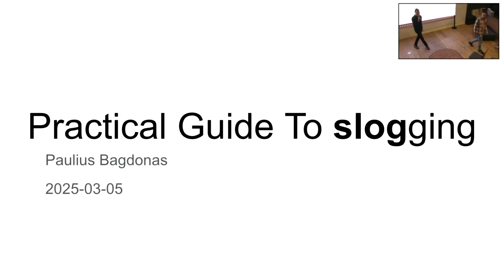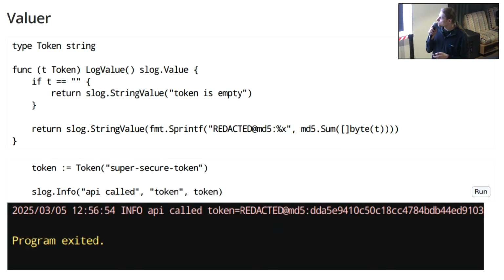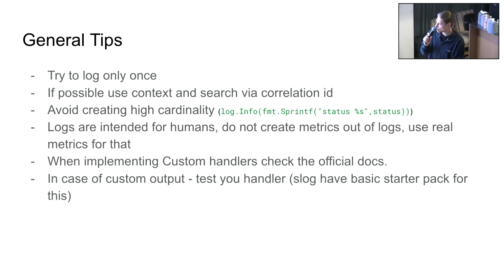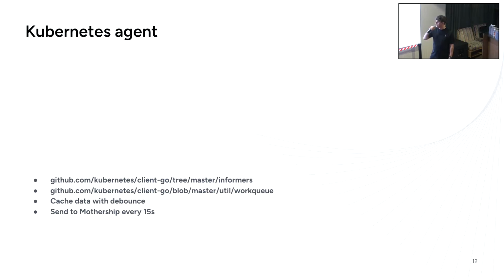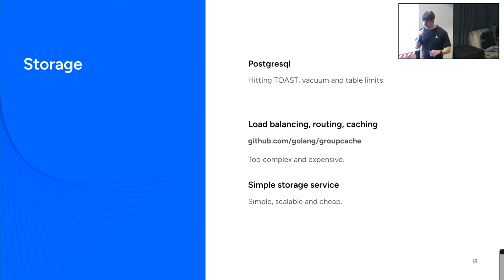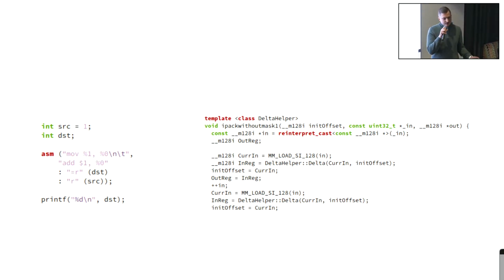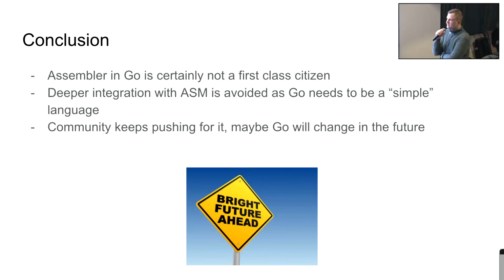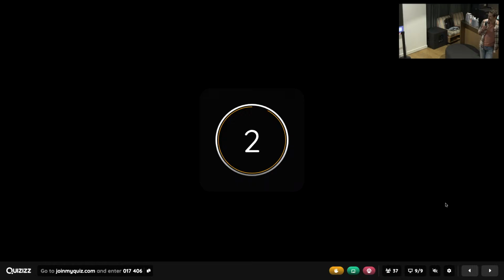Golang Vilnius Meetup - March 2025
Welcome to Golang Vilnius Meetup March 2025 edition!

Beginner Track:
Practical Guide to *slog*ging by Paulius Bagdonas from AMLYZE

Last year we had a talk presenting sLog introduction into Golang standard library and how it compares to other existing loggers. Paulius will continue the story by delving deeper into uses cases of slog package and overall logging. You'll be able to learn how to use groups, context and other things.

Intermediate Track:
Building a 1 GiB/s Pipeline with Go & Kubernetes by Saulius Mašnauskas from Cast AI

Efficiently ingesting data from thousands of databases is no easy feat. In this talk, you’ll discover how Cast AI engineered a groundbreaking 1 GiB/s data pipeline using Go and Kubernetes. We’ll dive into the key tools, libraries, and techniques that power this high-performance system, offering you practical insights and strategies to overcome complex data ingestion challenges at scale.

Expert Track:
Go Assembler 101 by Giedrius Statkevičius from Vinted

Recently Giedrius had an opportunity to delve into the world of Go assembler. It's a great and rather uncommon way to squeeze more performance out of Go. This will be a great presentation if you are just starting out with it or if you just want to know more about how Go works under the hood.